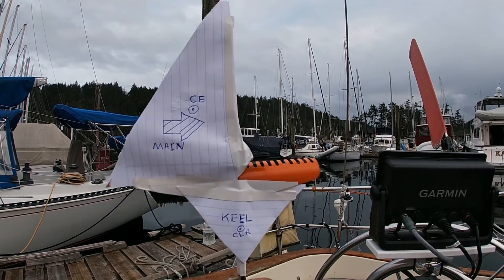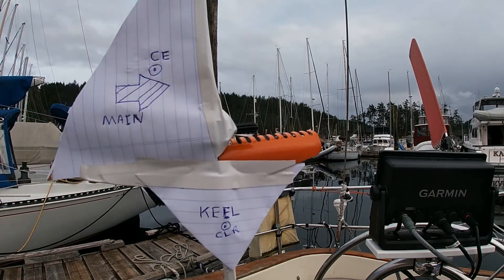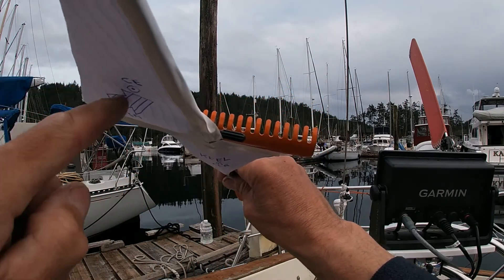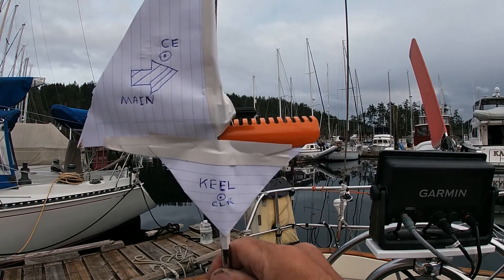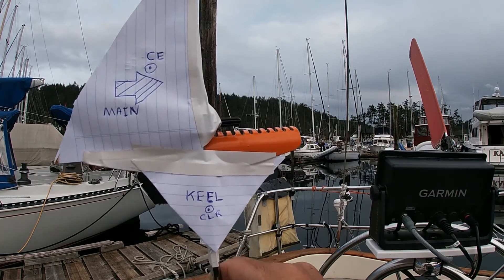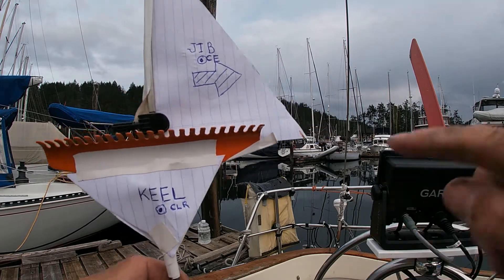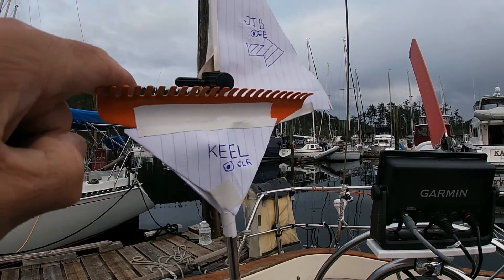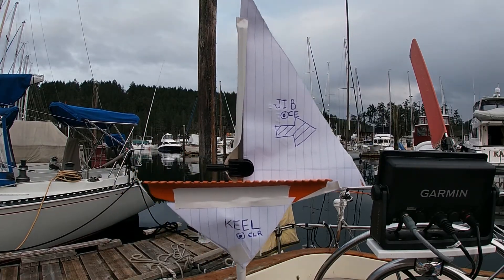Lee Helm/Weather Helm Part 3 -- Cockpit Tutorial with a 3-D Model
This is Part 3 of a 4 part series that shows the impacts of Lee Helm and Weather Helm and it features a short "cockpit tutorial" using a rough 3-D model of a small sailboat.

Part 1: Center of Effort, Center of Lateral Resistance -- "Cockpit Tutorial."
Part 2: Impacts of Lee Helm and Weather Helm shown on a schematic -- "Cockpit Tutorial."
Part 3: Impacts of Lee Helm and Weather Helm shown on a small model of a sail boat -- "Cockpit Tutorial."
Part 4: Impacts of Lee Helm and Weather Helm while actually sailing with Jib only and Main only.